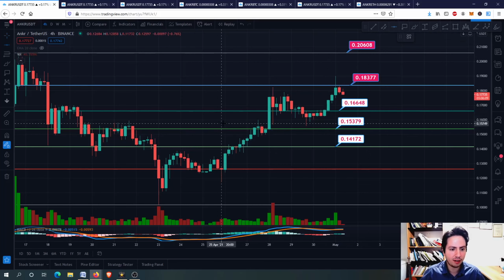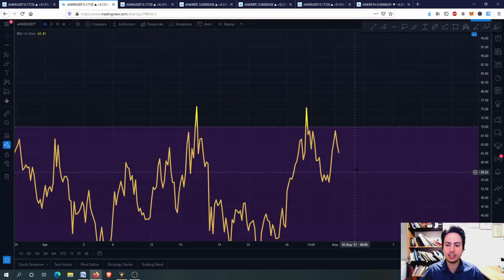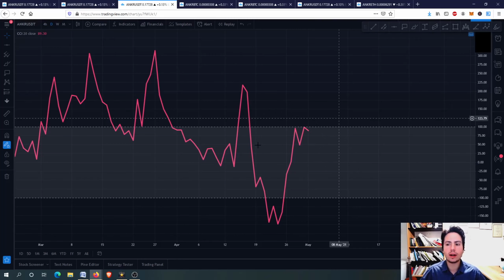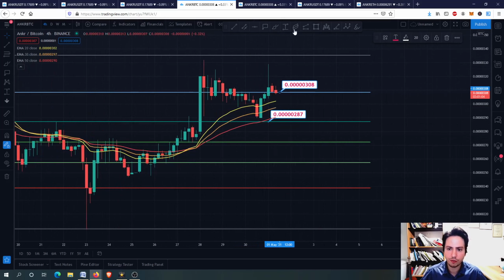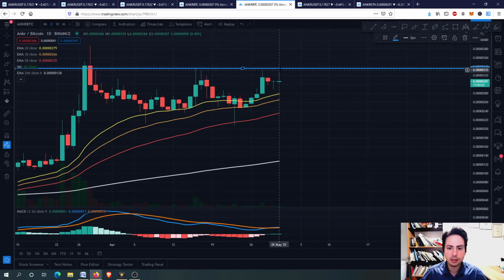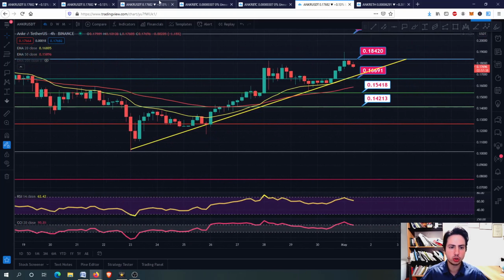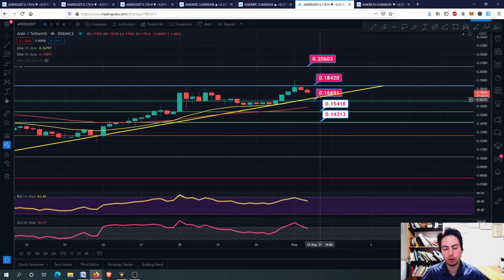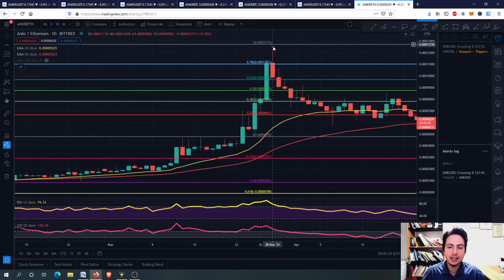ANKR(ANKR) to the MOON? Short term realistic PRICE prediction! Daily Update! 2021!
In this video I will provide technical analysis and price prediction for Ankr(ANKR) in USDT/BTC/ETH (2021).  Ankr is looking strong and we might retest the higher fib levels it if the market continues to grow. The reason we have this minor correction is because of the CCI(4H). According to the daily RSI we still have room to grow. It has a good potential for the long term as well according to market cap valuation. If you are a new investor in this coin then I advise you to wait if you want to be more sure till we see the price. But it is always your choice and of course you always should do your own research.  If you want to be more precise about your buy and sell options, check the resistance/support levels. If you have bought at top then all you have to do is to wait and HODL for the future and I am sure better days are about to come.

⏱️TIMESTAMPS⏱️
0:00 intro
0:06 MACD and Fibonacci retracement
2:26 SSL, CCI, RSI(4h)
3:16 SSL, CCI,RSI, Bollinger bands and MACD(1D)
5:40 ANKR/BTC and EMAS(4h) / Price analysis
6:26 ANKR/BTC and EMAS(1D)/ Price analysis
7:48 ANKR/USDT/ETH and EMAS(4h) / Price analysis
13:41 Conclusion/Thank you